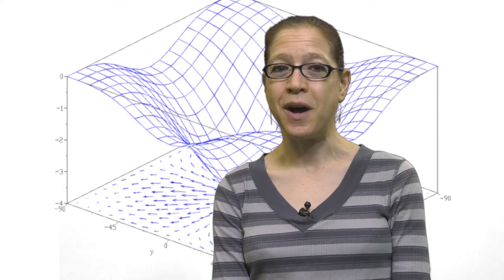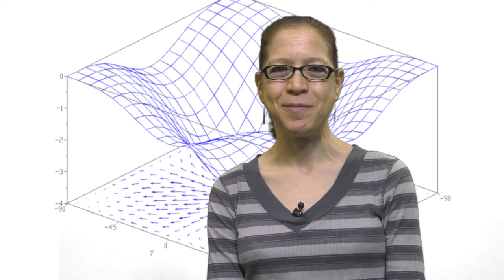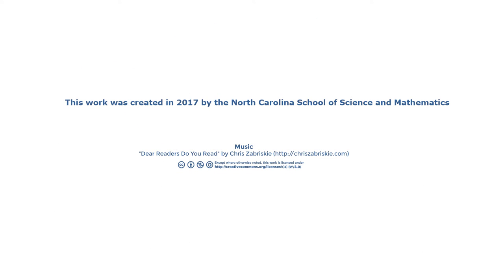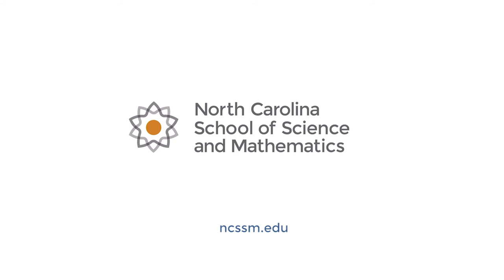Honors Foundations of Multivariable Calculus